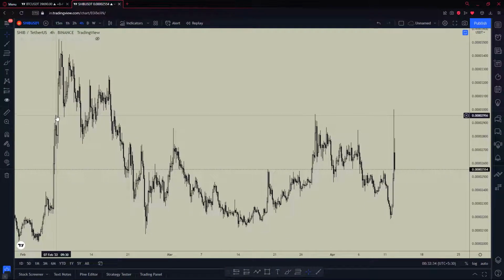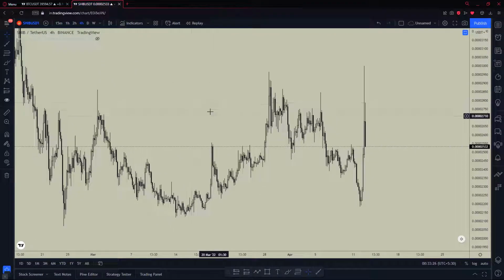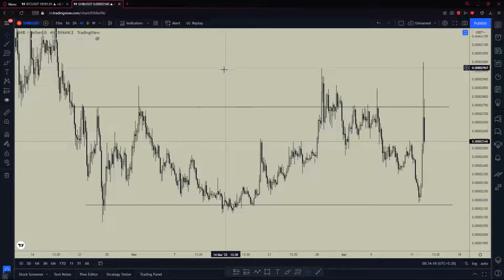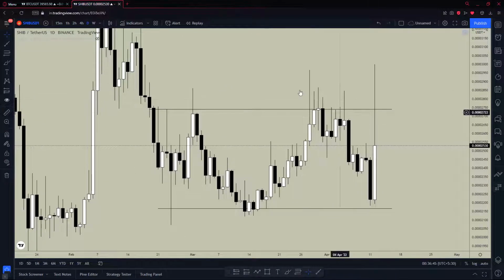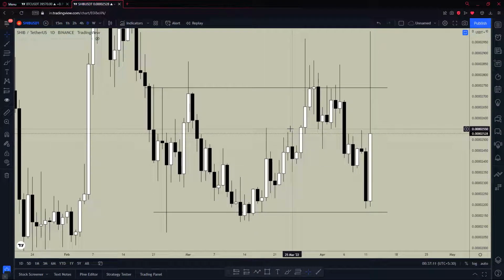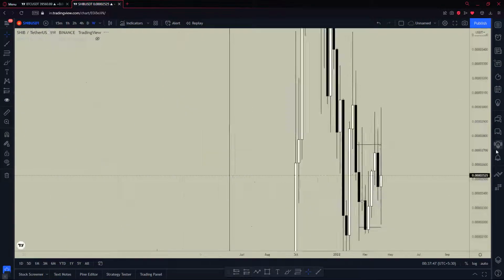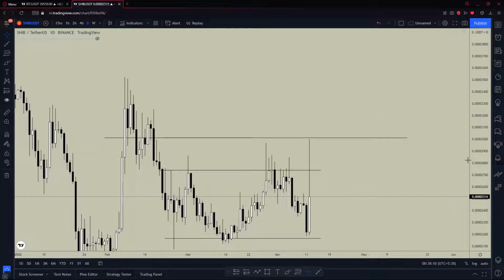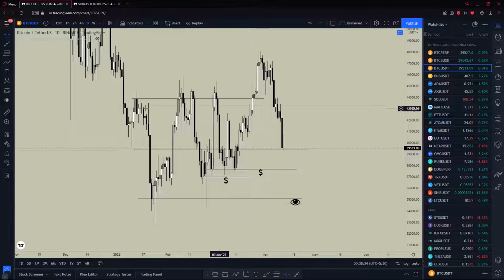SHIB ANALYSIS (ICT CONCEPTS)